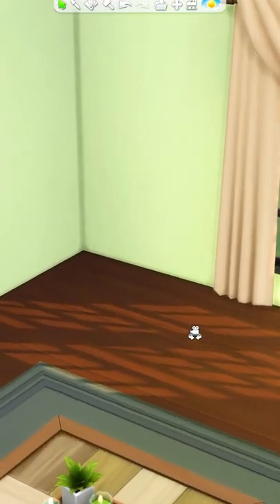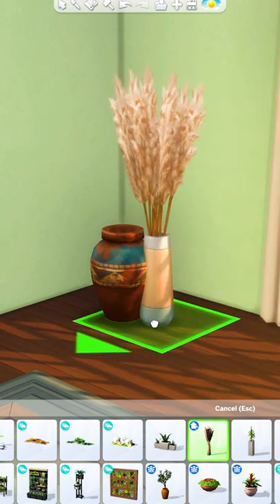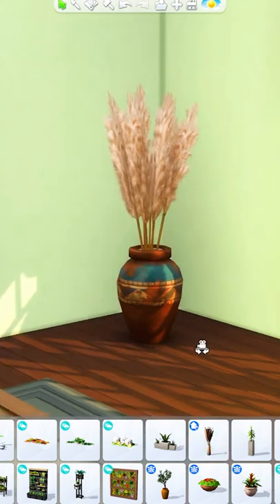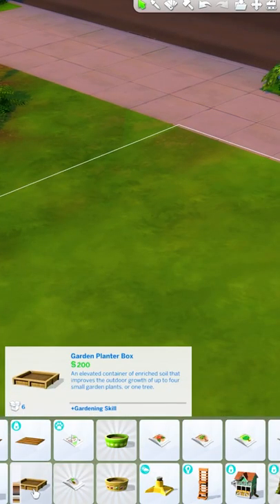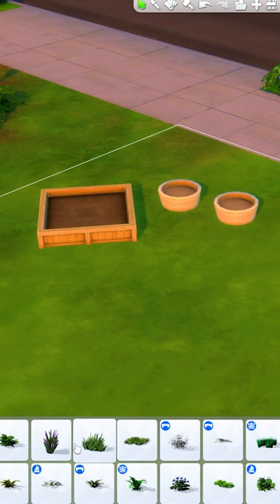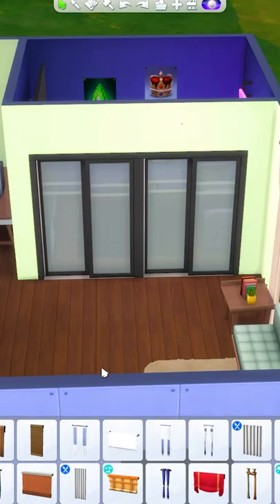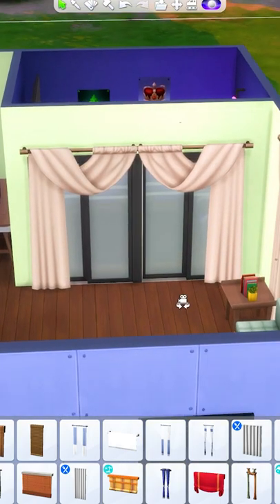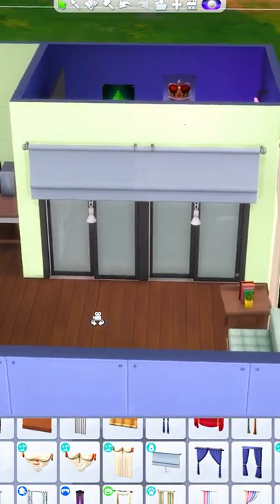How To Create Custom Decorations In The Sims 4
Ideas, tips & tricks for new decorations in The Sims 4 without custom content (CC)

MaveID